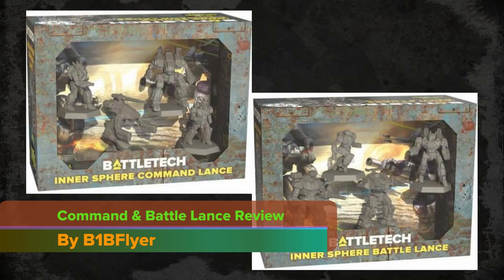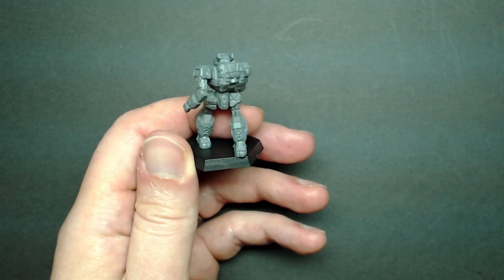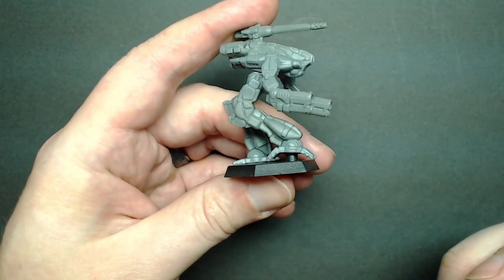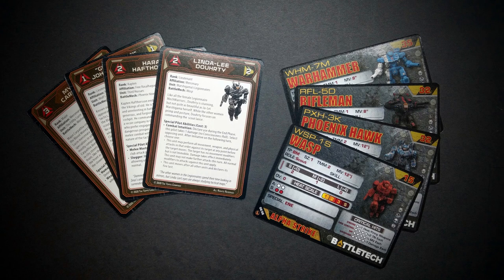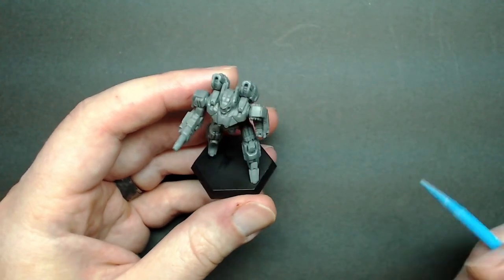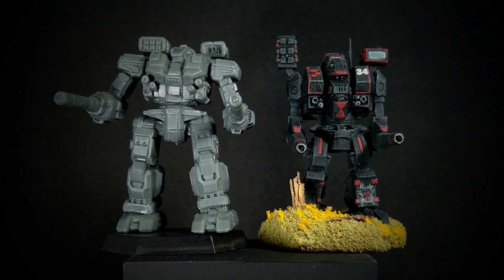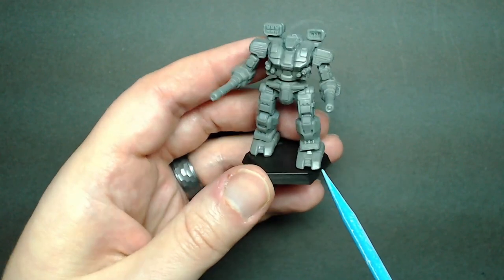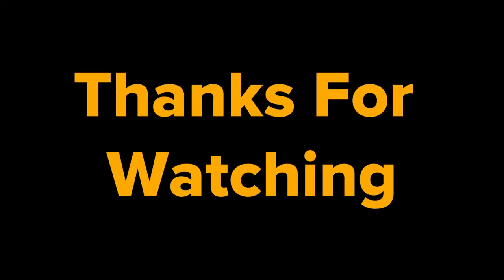Battletech Inner Sphere Command & Battle Lance Review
Here's a review of the Inner Sphere Command and Battle Lance boxes.
Battle Lance Review Beginning: 11:25

A huge thanks to Tex of the blackpantslegion for his narration. check out their content: